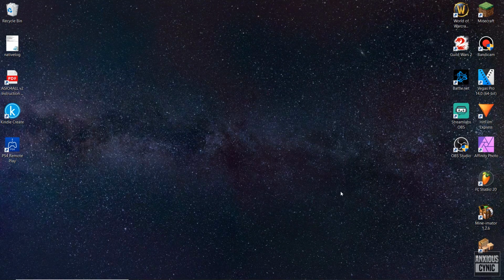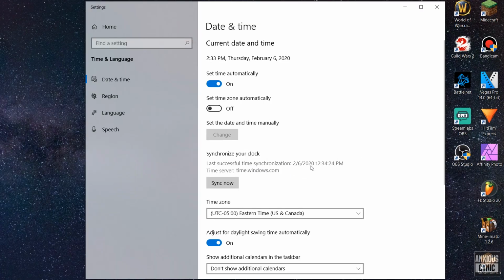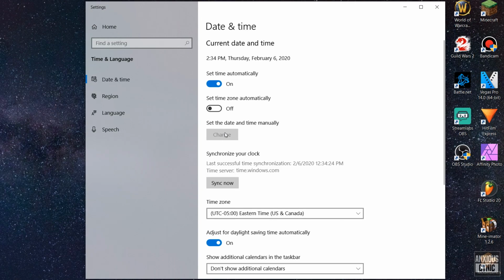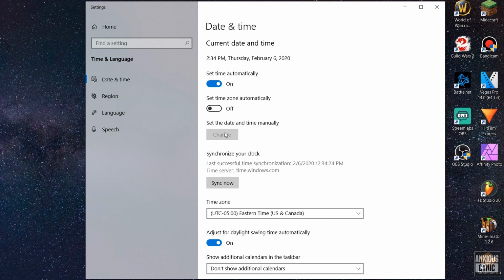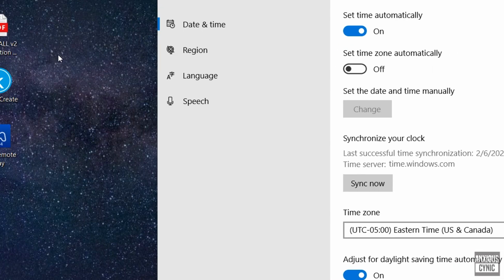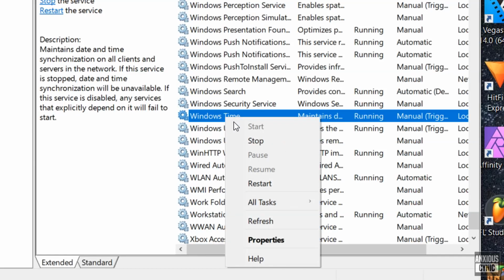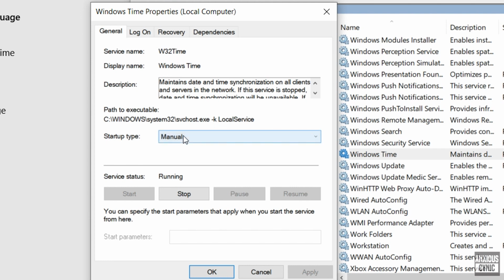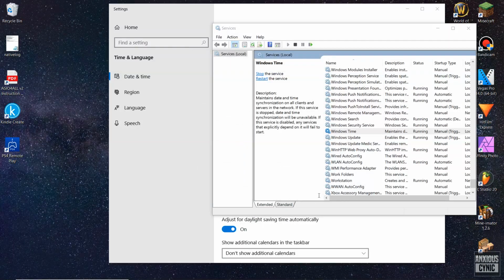Windows 10 Browser Won't Load Any Email Websites - FIX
In this video I show how to fix being unable to load e-mail. Sometimes Windows fails to load e-mail websites, particularly the login / sign in page. Usually this a simple issue of deleting your browser cache and cookies, but if that doesn't work you may have an issue with your computer's date and time sync.